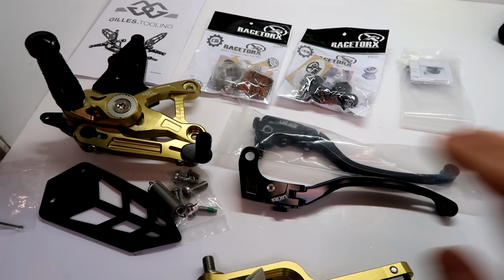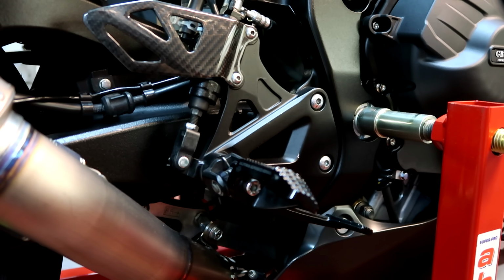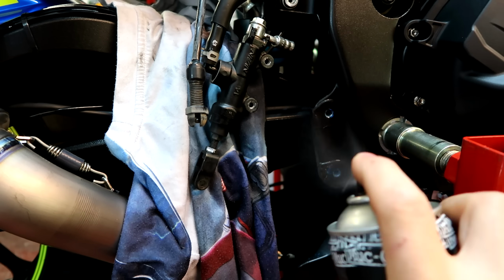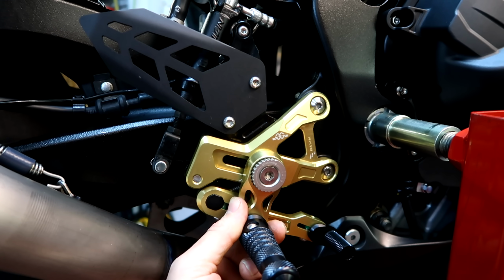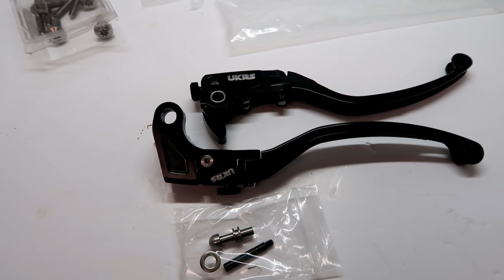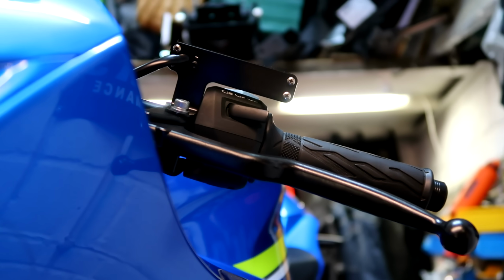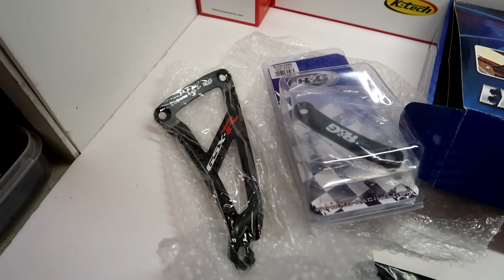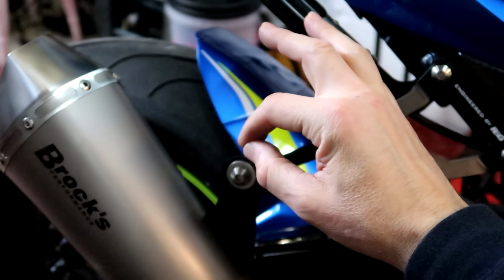GSXR-1000R Build | Control Its All About Controls!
The build is coming along nicely and in this episode I fine tune the riding position & controls. Plus of course bolt on some BLING!

LCR Stickers are back!

LC